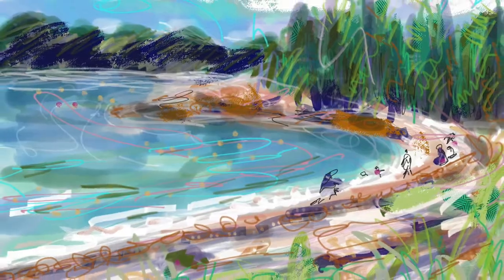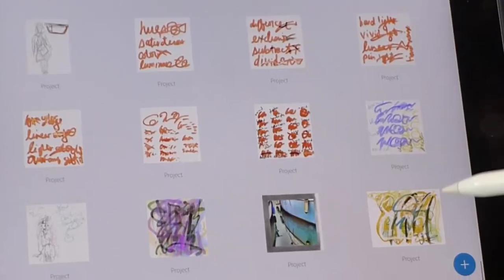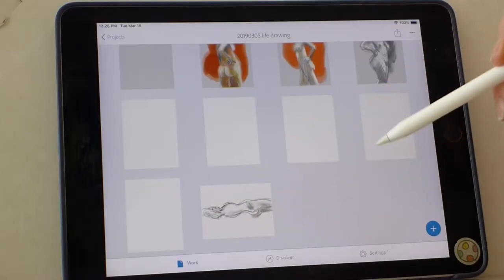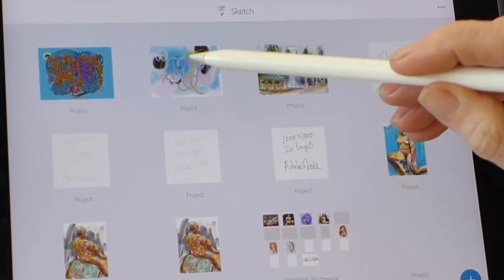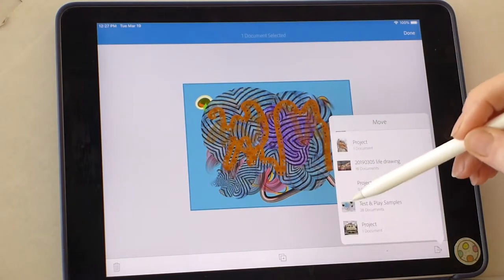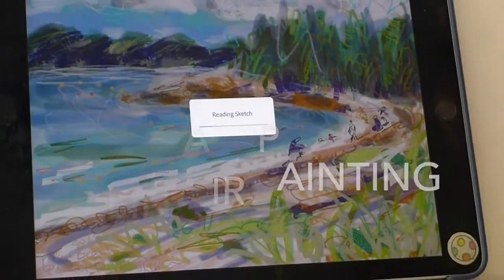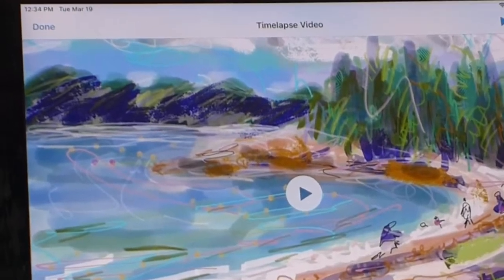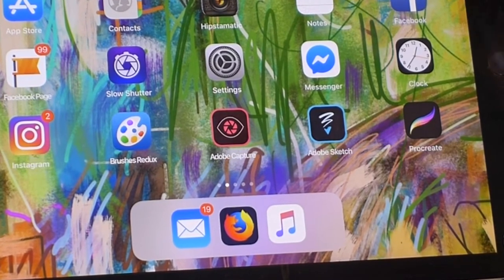Adobe Sketch- Intro, Textures & plein air digital painting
Intro to working with textures and plein air painting, digital painting with Adobe Sketch app, free for apple and android devices. An intro to layers, textures, plein air painting, organizing images.